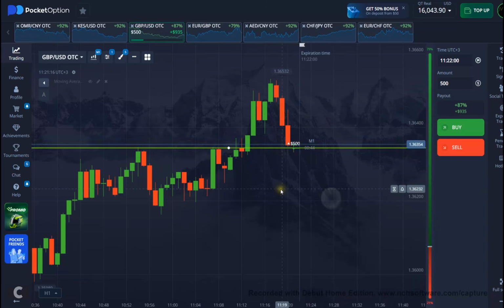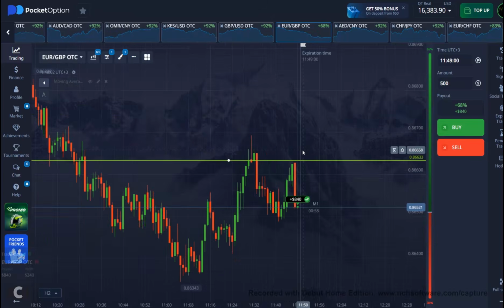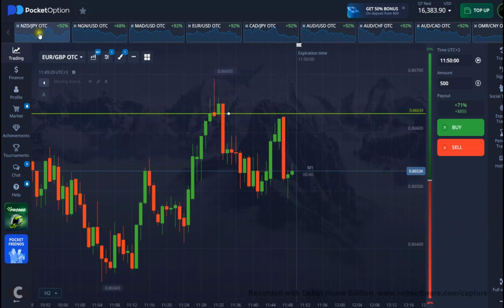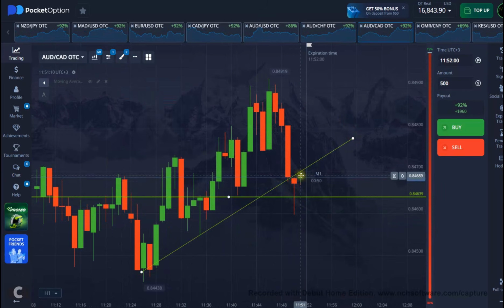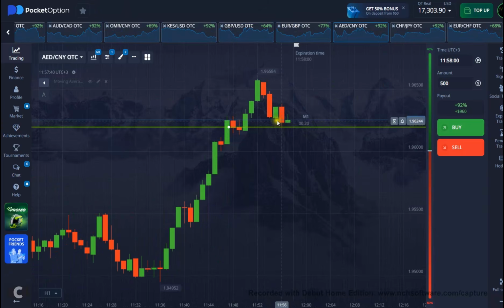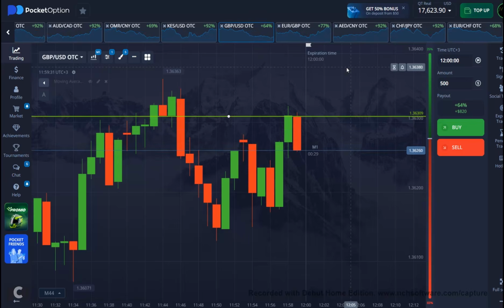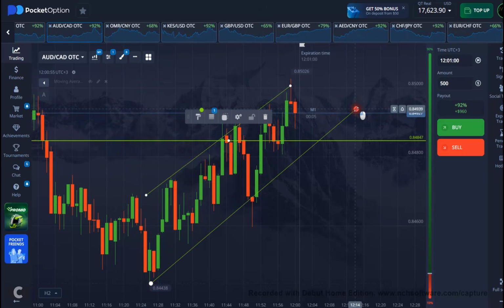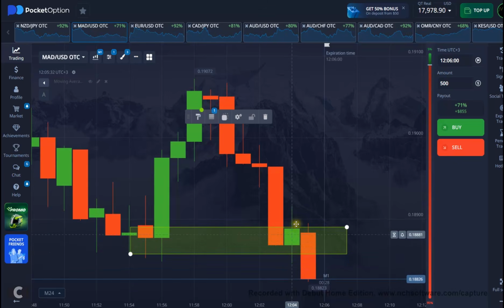Best Binary Options Strategy for Beginners (2026)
Looking for a simple binary options strategy that beginners can actually understand and use?

In this video, I break down a straightforward Pocket Option trading strategy using price action and market structure. No complicated indicators, no confusing concepts—just a simple approach designed to help you identify high-probability trading opportunities.

✅ How to find quality trade setups
✅ How to use price action effectively
✅ Real chart examples and trade analysis

This strategy is designed for beginners who want a clear and practical approach to binary options trading without relying on dozens of indicators.